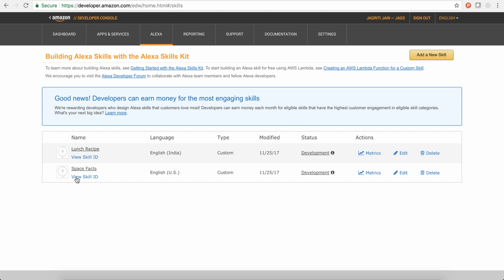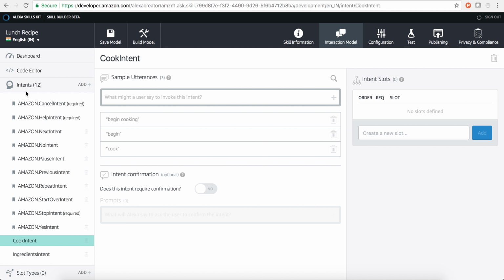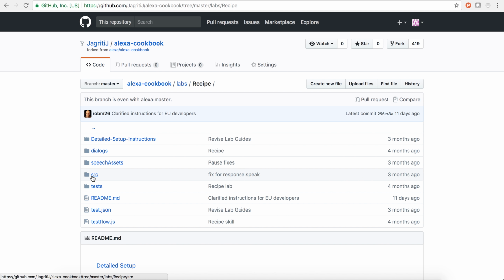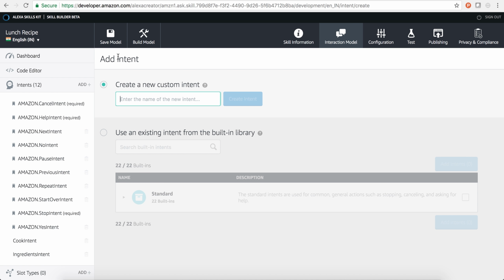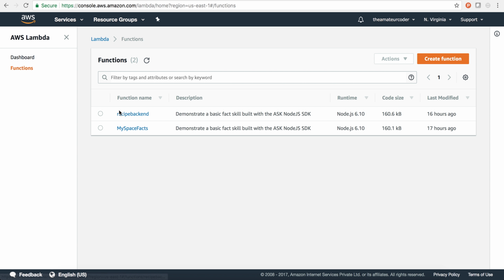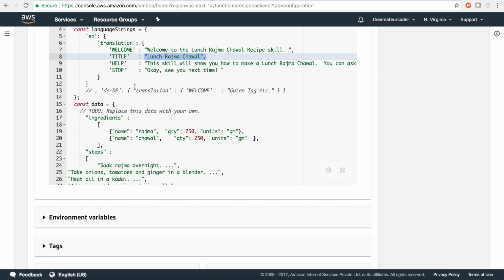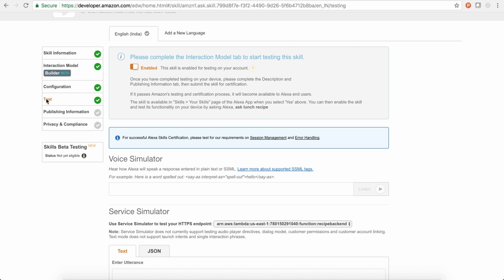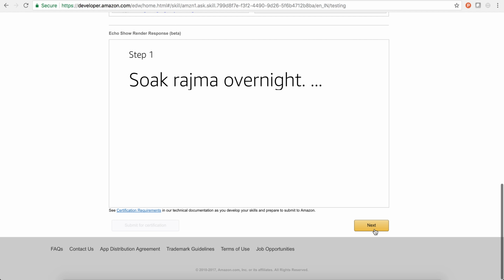Amazon Alexa Skill - How to create a Lunch Recipe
Amazon Alexa Skill - How to create a Lunch Recipe - My first shot at Alexa!
2. Amazon Skill Set on Developer Console
3. Backend using AWS Lamba